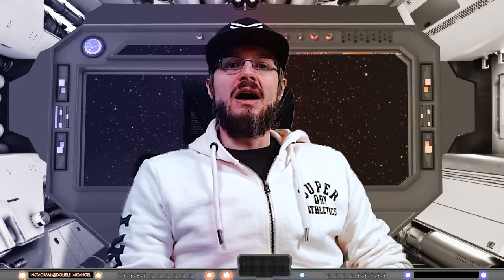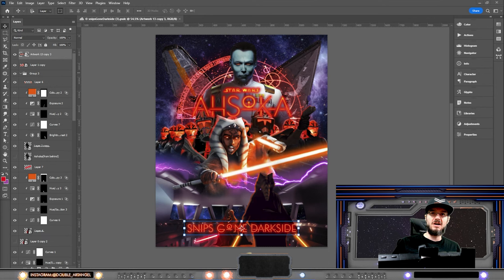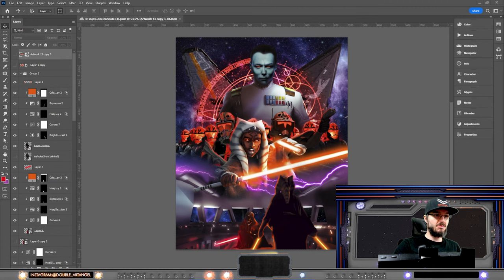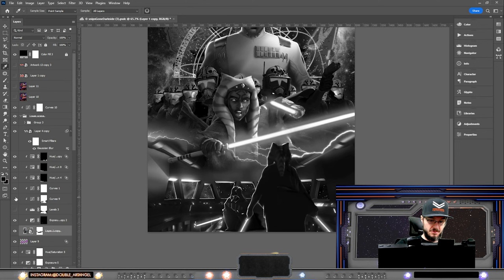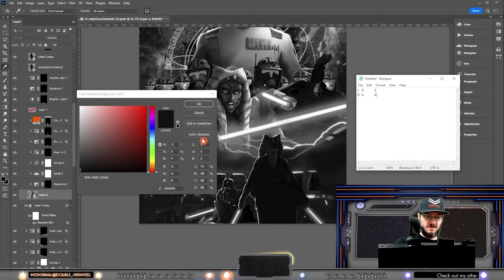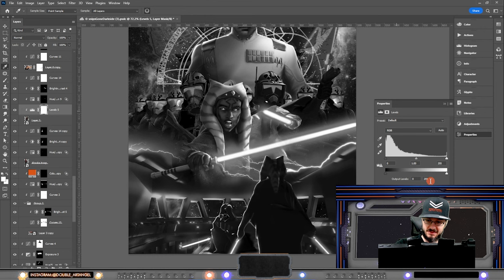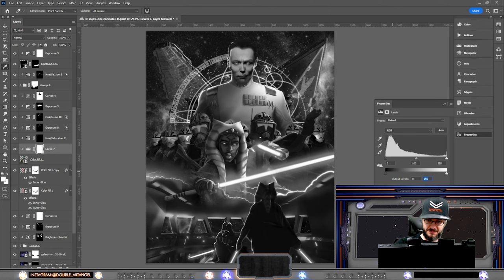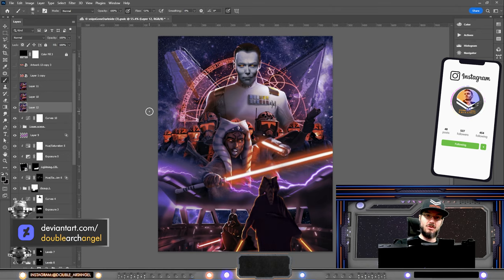Level Up Your Artwork: Discover the Power of Simple Color Value Check Techniques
Hey!! Double Artangel here, and this week's tutorial is here!
We are checking color values on a poster of Ahsoka Tano with a twist!

Welcome to the 8th tutorial in my tutorial series.
This artwork is a client briefed work of mine, being Ahsoka Tano turning into a Sith, fan poster art project. The titles of the artwork I made in Illustrator.
I will show a few simple tricks on how to check values in a photomanipulation and also explain why and what that means. So, Let's begin!

"If you think the info motion graphics goes too fast, you can always pause the video".

Timestamp:
00:00 Intro
01:46 Special logo sting
02:27 Quick timelapse of the art
03:14 Value Tutorial beginning
07:04 Color Picker abbreviations
16:48 Last Timelapse
17:03 Outro

Tutorial Series 1 Episode 8, Hope you guys like it!
(The logo intro in this one has some extra sauce!)

🔸So next week I will drop a speed art video.
🔸The new collab with my fellow artist Vandervisuals from the Netherlands, in the art weekly list! And soon a new collab incoming!

Please tune in for more cringe intros with me yet again! And more Tutorials are coming and not to forget the new RSP series the following product will be the digital pen from Huion PW400!

Also, If you have a concept in mind, you want me to turn your art idea into a Vibrant Photoshop art piece of your own or you just simply need a photo enhanced, Send a DM on my Instagram or email.

Commissions are open NOW from May forward!

🔸My channel also will keep its Cringe intro, and speed art kind of videos, and I will keep on the all-new RSP (Review specific product) type of series!

🧡If you like my content, please make sure to like and subscribe, share the videos with friends and family, and, ring the bell, so you know when the next video is out!

Stock used: PNGWing, Deviant Art, Envato Elements, Unsplash,123rf .co and Adobe Stock no AI.

I make Photoshop and Illustrator, vector art pieces and both digital and hand-drawn drawings but also other graphics-related stuff such as VFX and branding design.